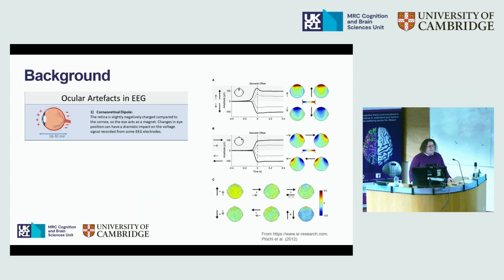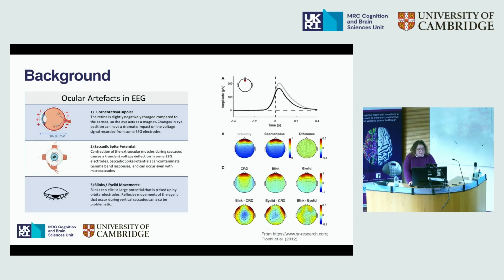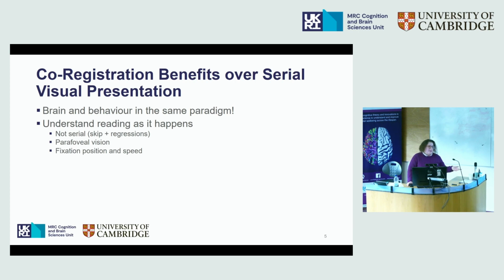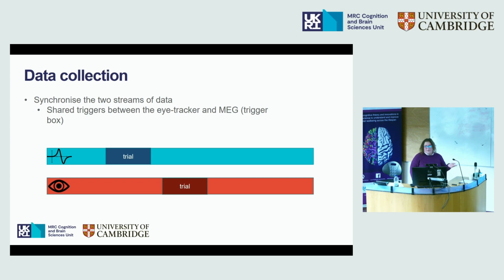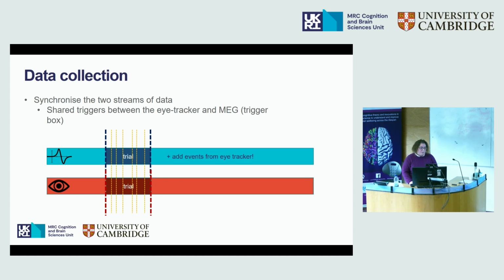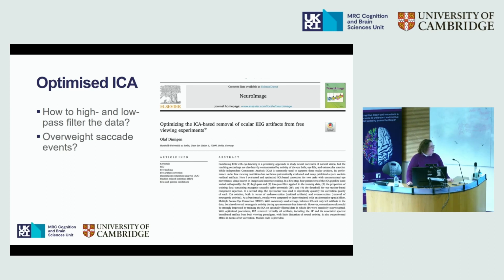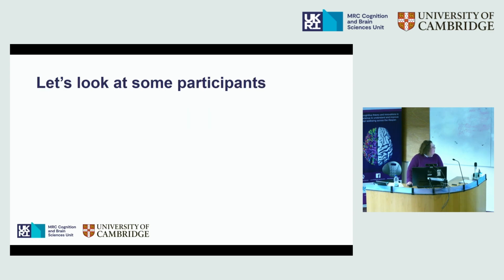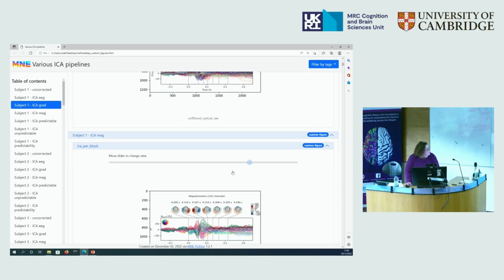Federica Magnabosco - Methods Day December 2022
Federica Magnabosco - MRC Cognition and Brain Sciences Unit, University of Cambridge

Title: Co-registering EEG/MEG and eye-tracking